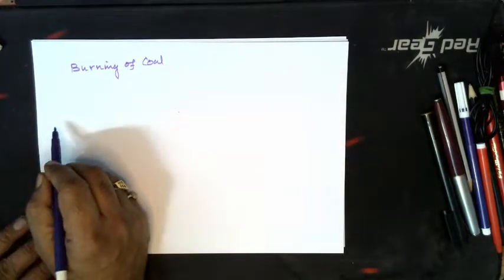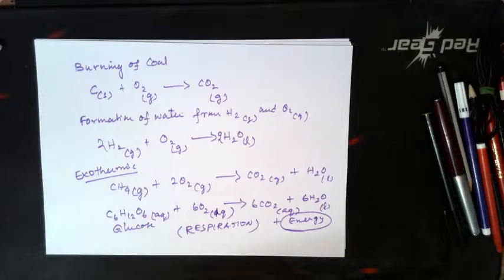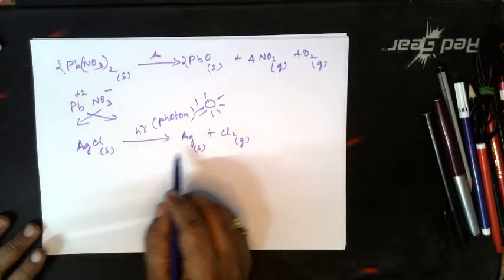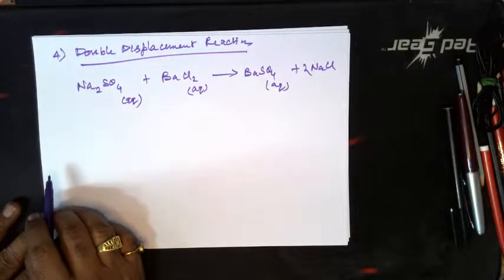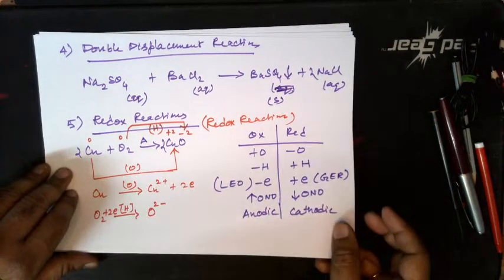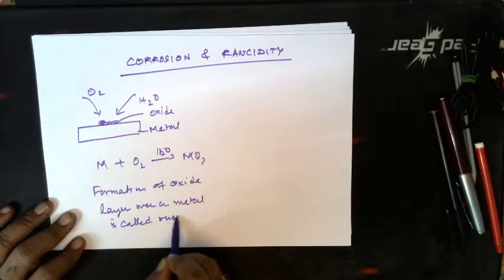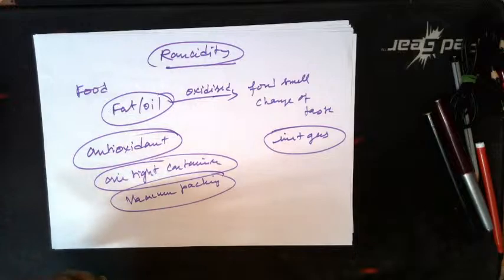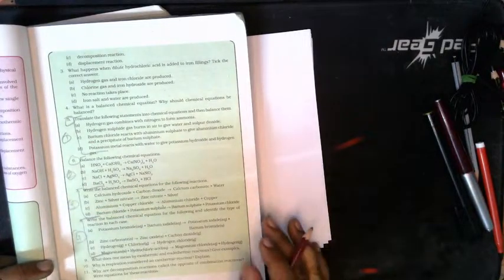Saitech Coaching Classes - Types of Chemical Reactions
Saitech Coaching Classes - Types of Chemical Reactions - Class 10